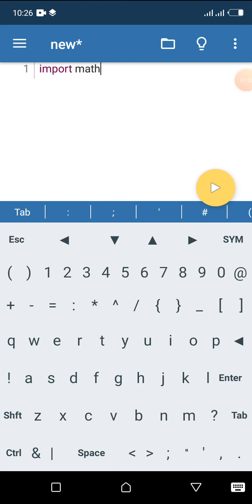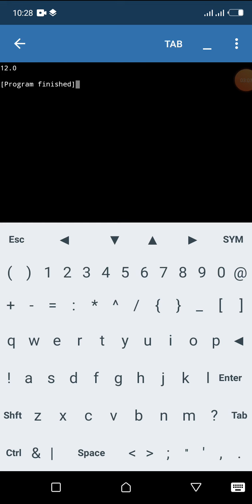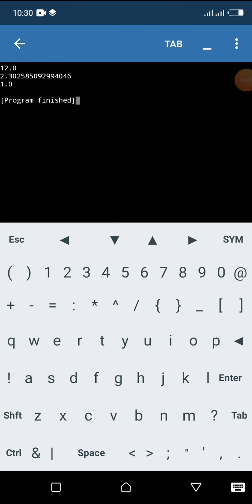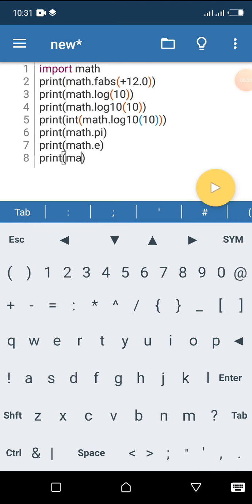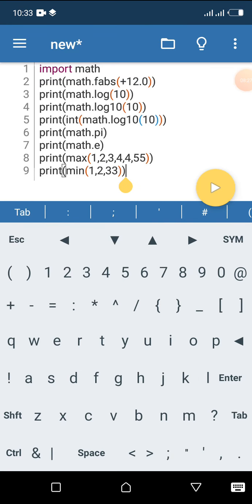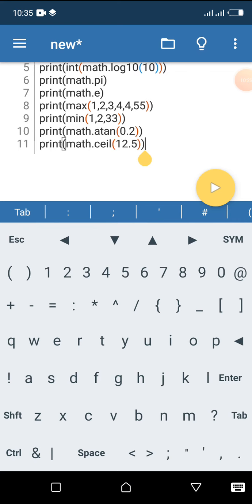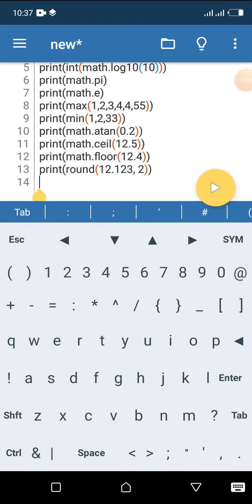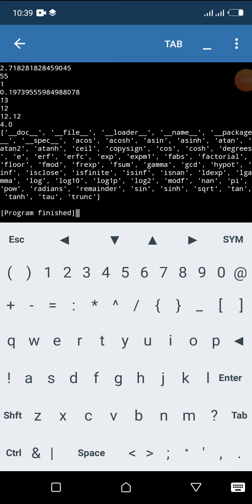Python maths module: Learn python programming on Android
A detailed tutorial on the person maths module and it's associated functions